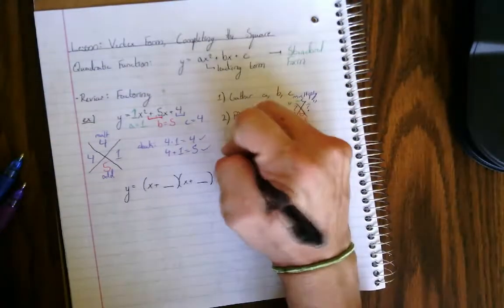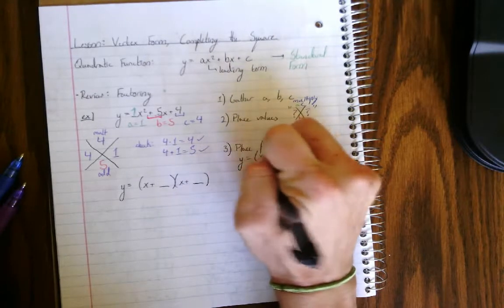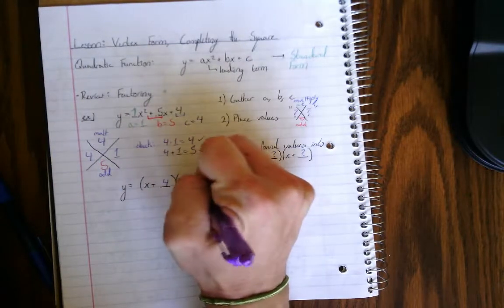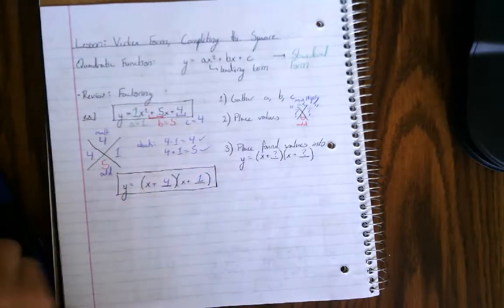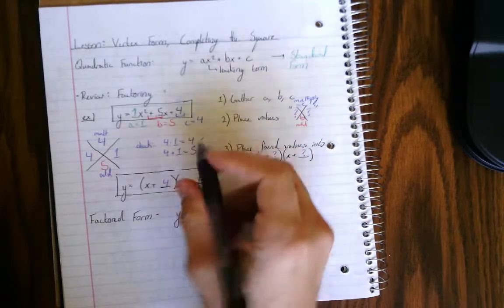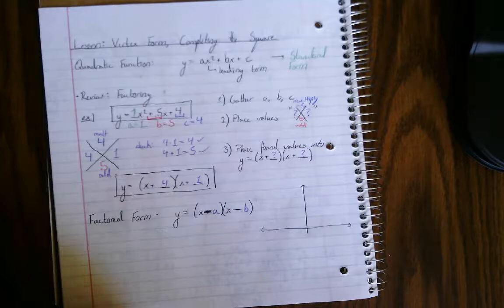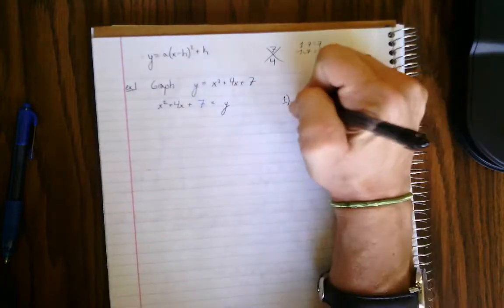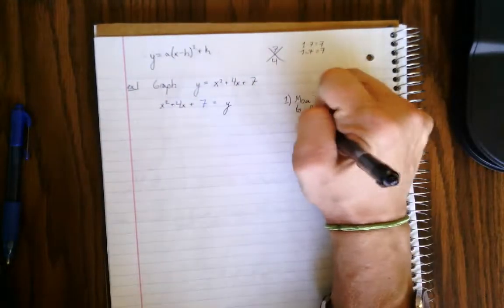Lesson 7 More on Radians